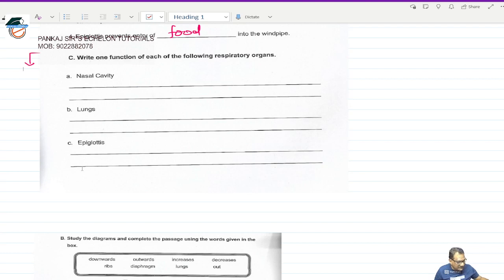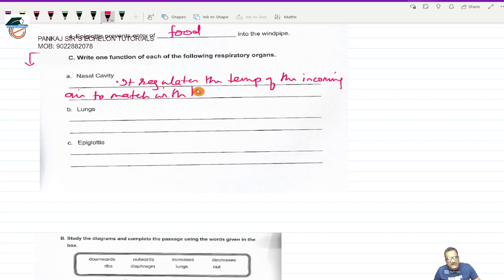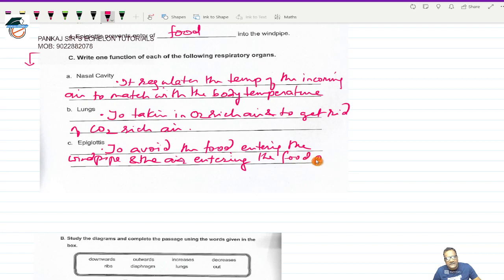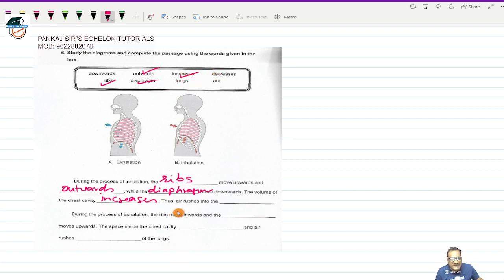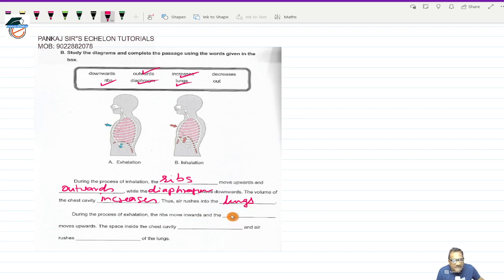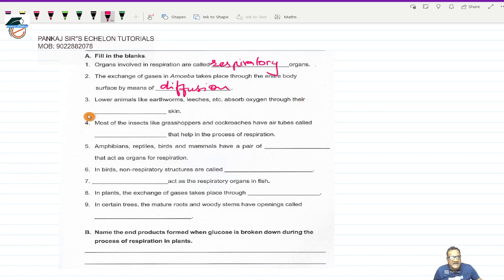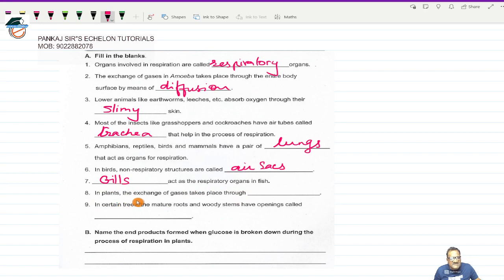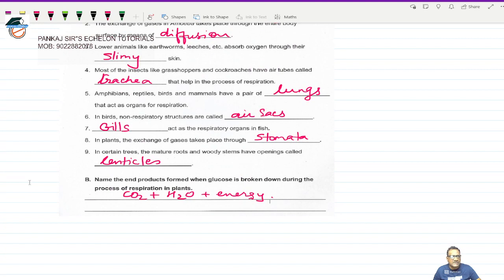ICSE 7TH GRADE BIOLOGY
this is the final part of the Q/A session on Respiration in plants & animals non selina book of icse 7th gr. biology